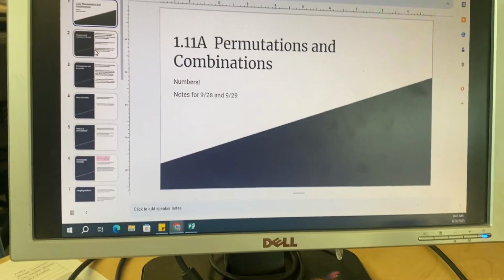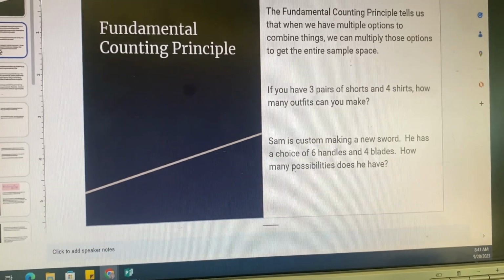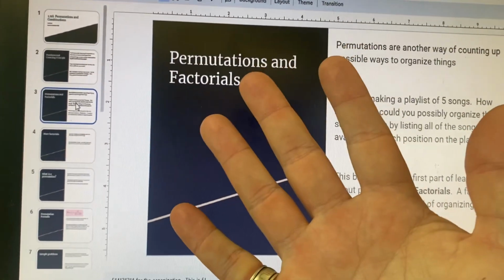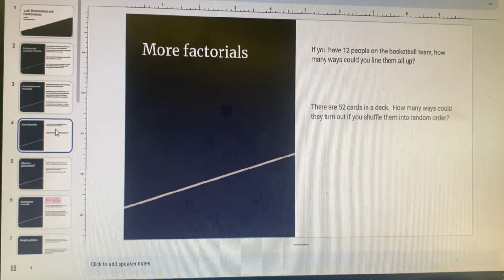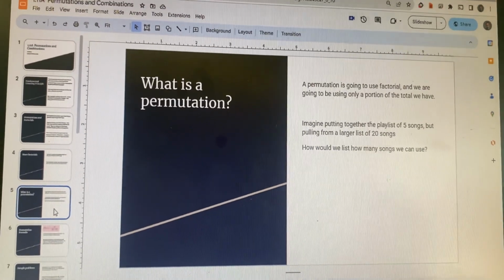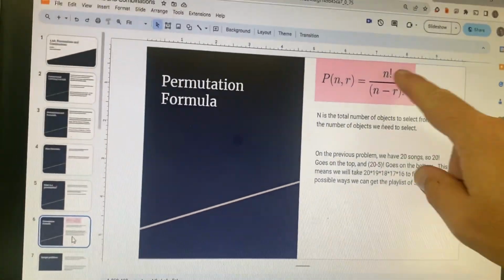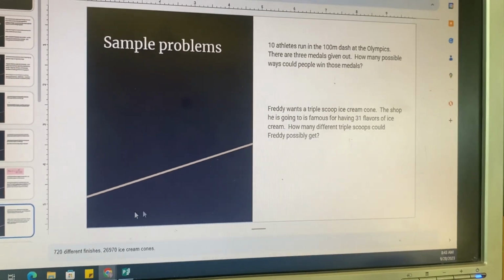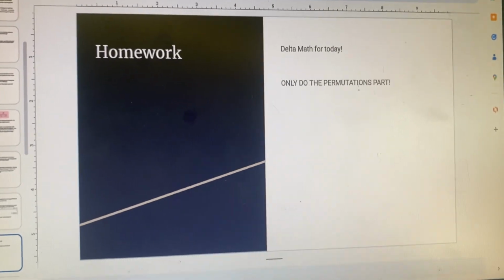Geometry notes for 9/28